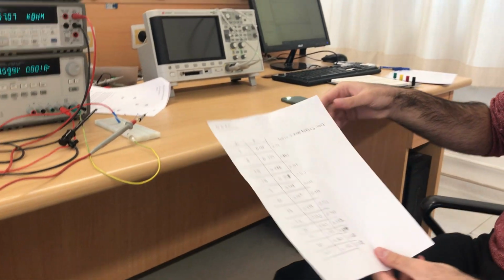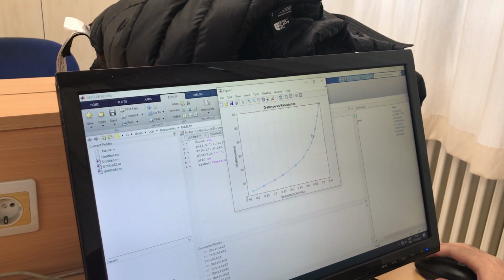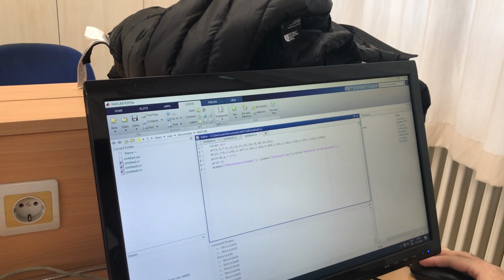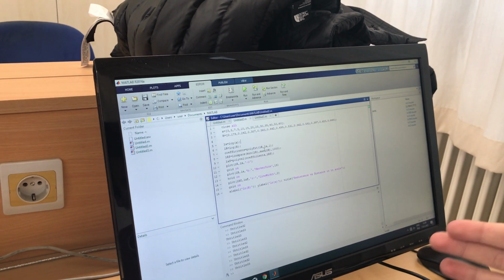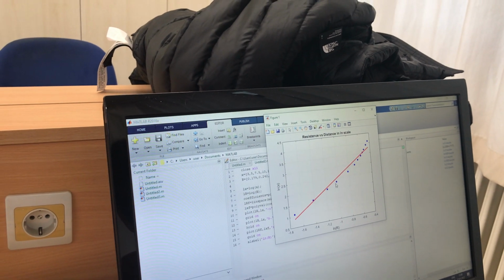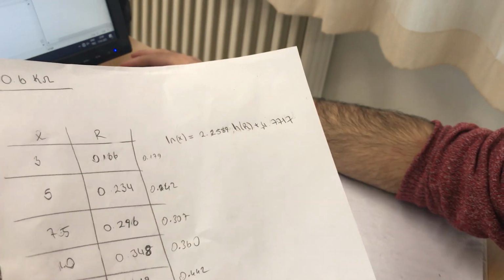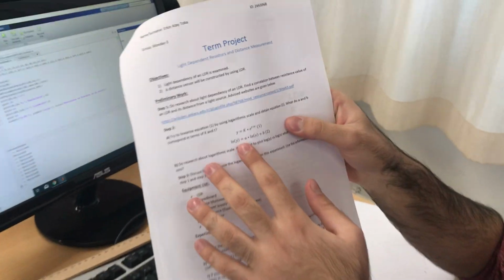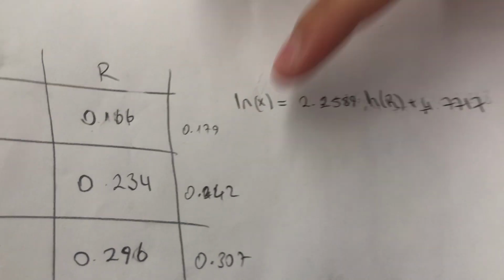EE 230 Term Project